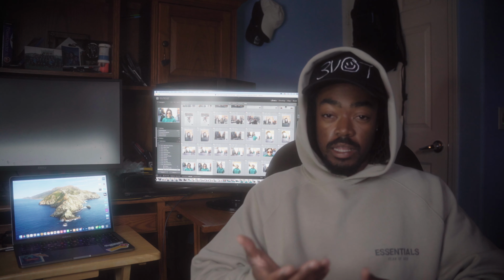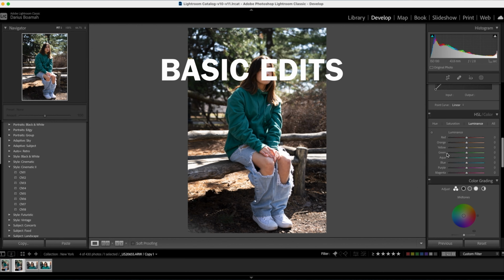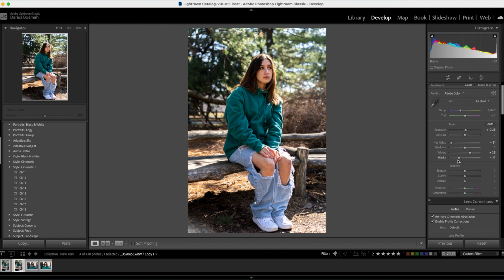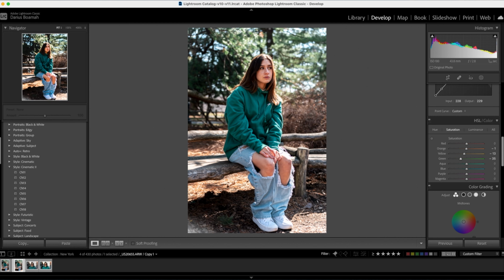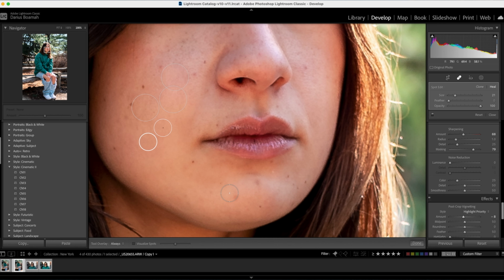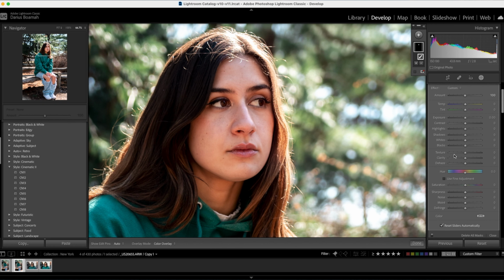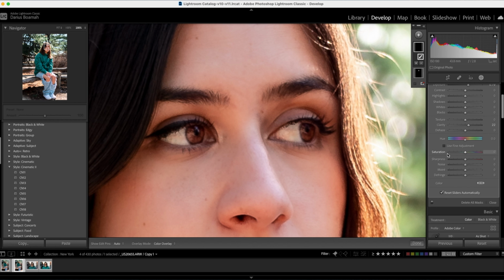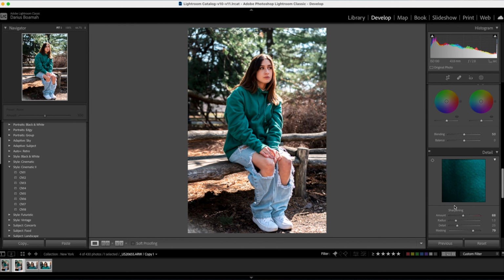Want to get Better at Editing PORTRAITS??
In this video I go over how I edit portraits using Lightroom. I'll show you how to smooth skin, brighten eyes, and make your portraits pop all in one program.

00:00 Open
02:38 Basic Edits
07:47 Smoothing Skin & Brightening Eyes
13:02 Close